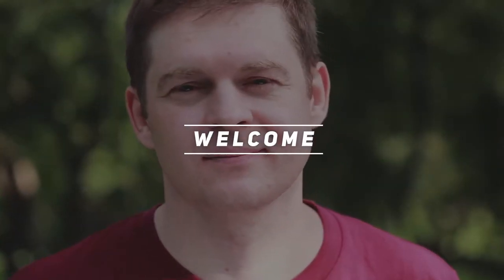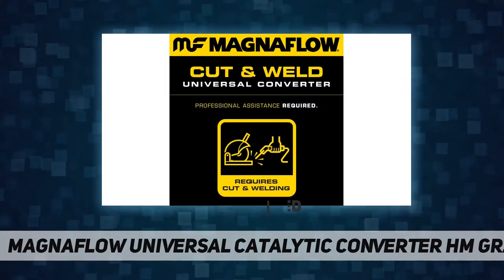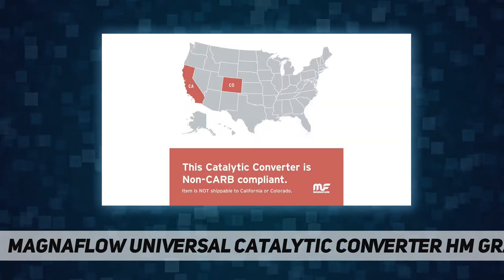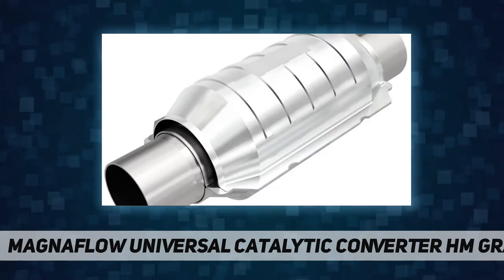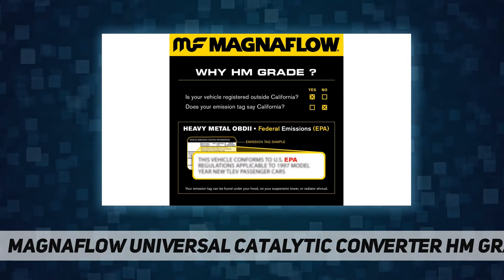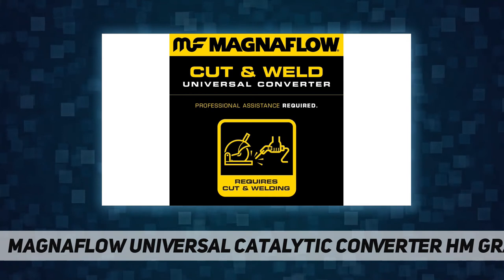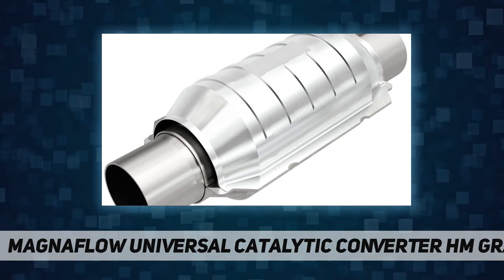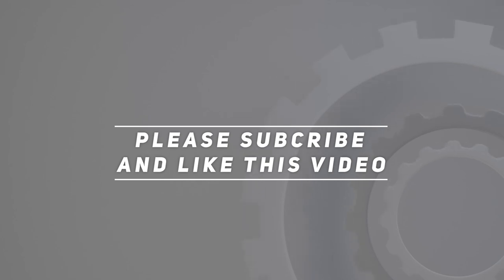MagnaFlow Universal Catalytic Converter HM Grade Federal/EPA - Short Review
MagnaFlow Universal Catalytic Converter HM Grade Federal/EPA - 2023